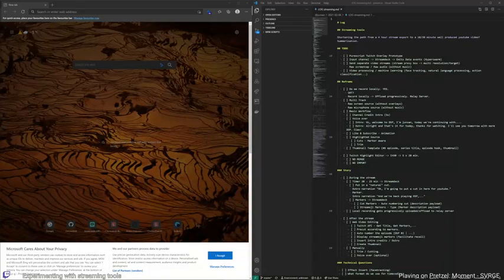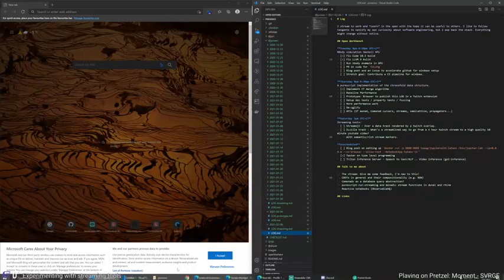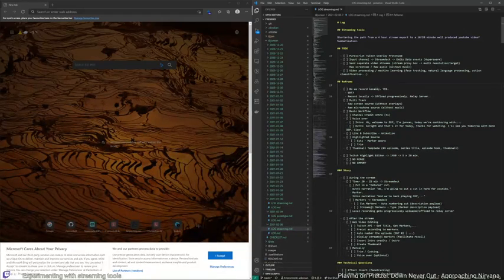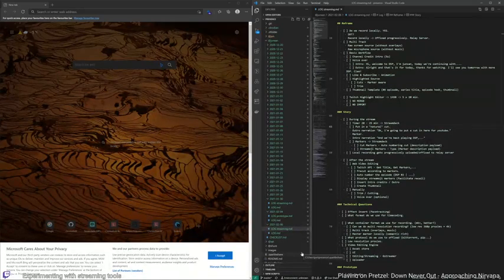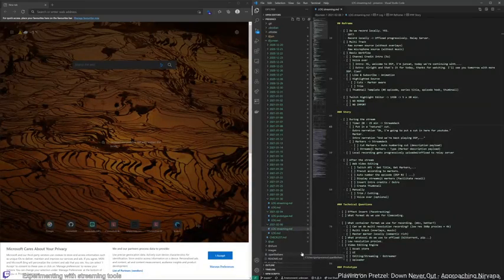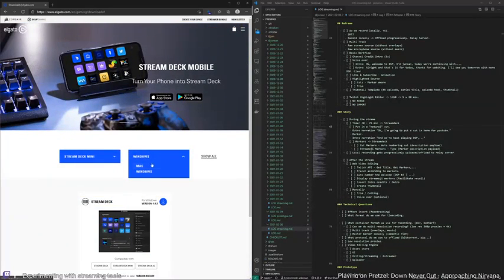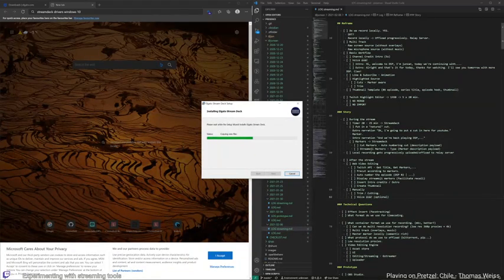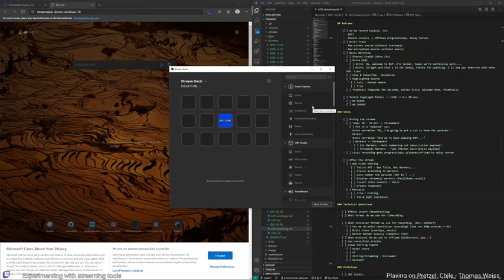Streaming tools 9